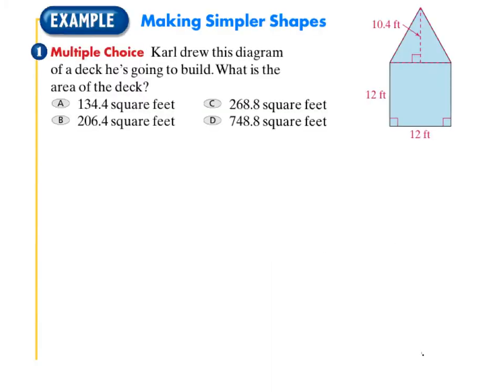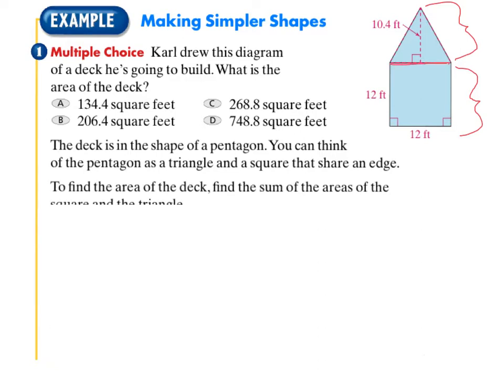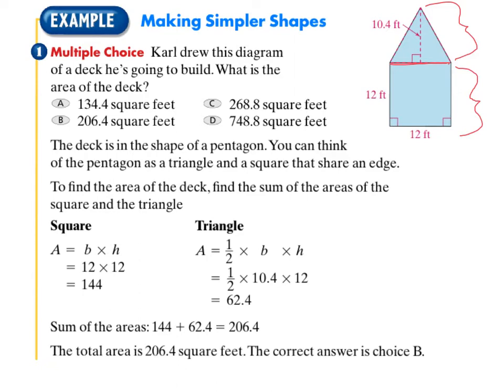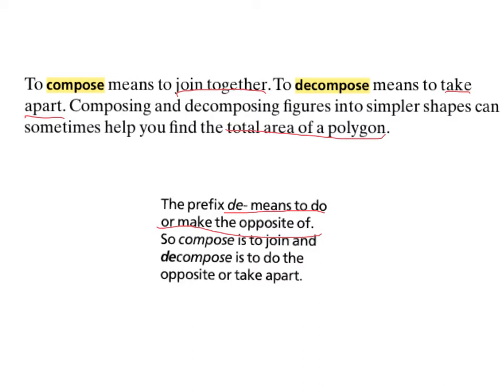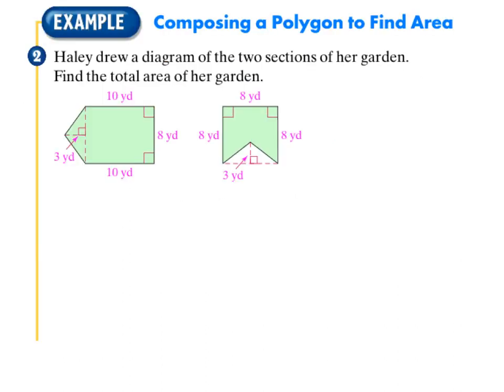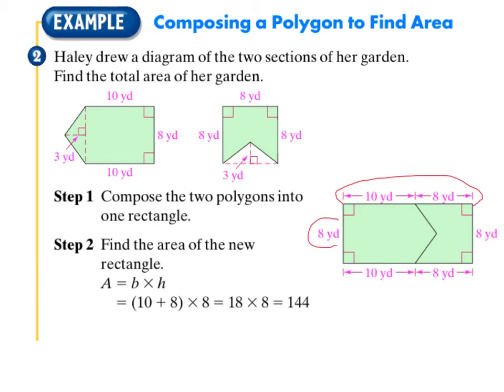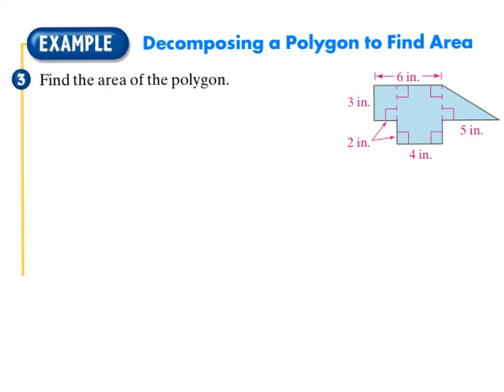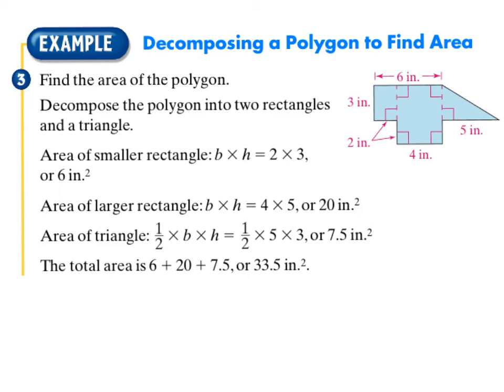6C2 8-2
6C2 8-2 - Areas of Polygons